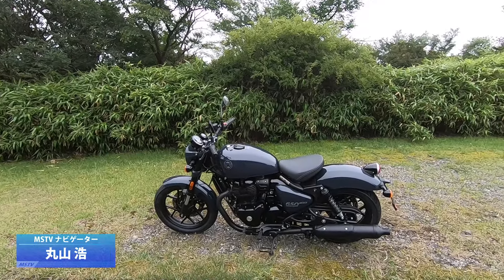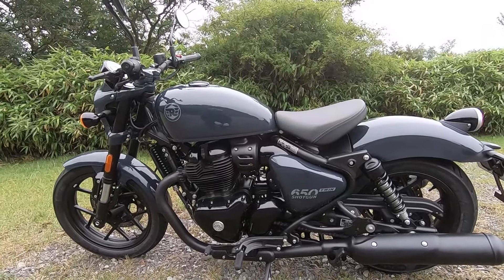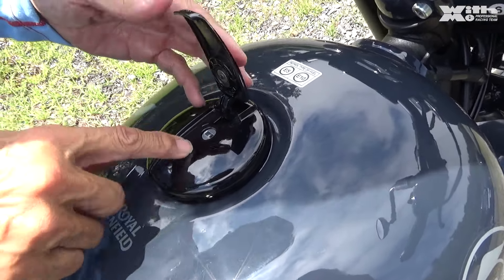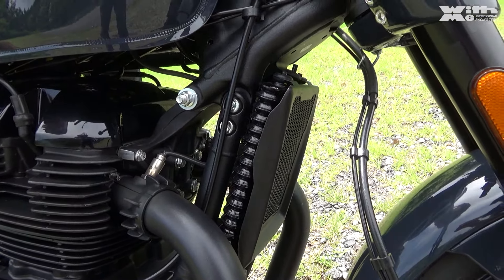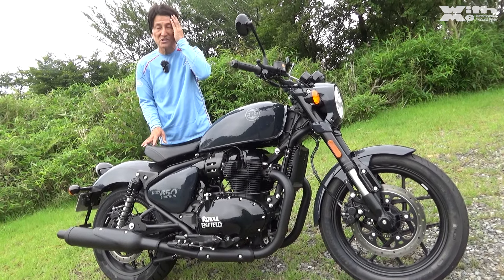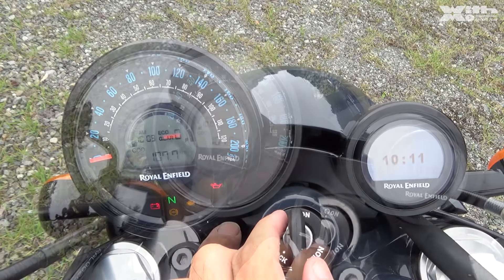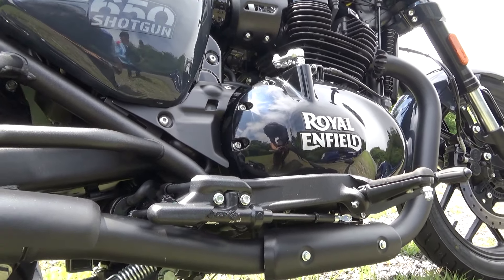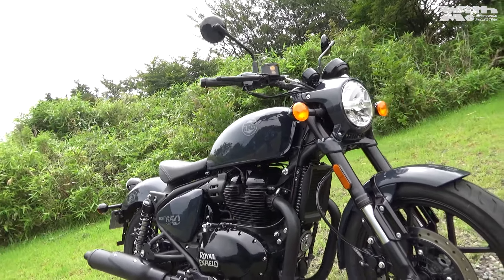【速報】SHOTGUN650を丸山浩が試乗！スーパーメテオ650からよりスポーティーに進化したメーカーカスタムマシンの走りや如何に｜丸山浩の速攻インプレ ロイヤルエンフィールド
本日7/24に行われたロイヤルエンフィールドの最新モデルSHOTGUN650の試乗会で丸山浩が早速ライド！
以前スーパーメテオ650の試乗も行った箱根の峠でスーパーメテオ650のメーカー謹製カスタムモデルSHOTGUN650を堪能します

2024年チャレンジ女子アナ、男子キャスターを募集します。番組スタッフ募集中。ビデオ編集、ビデオカメラクルー。

MSTVチャレンジ女子・男子キャスターのためのサブチャンネル開設しました！

WITH ME PROFESSIONAL RACING
〒123-0864 東京都足立区鹿浜７－１１－３